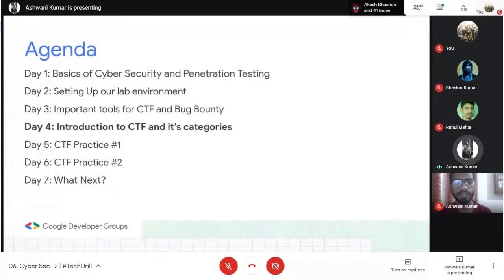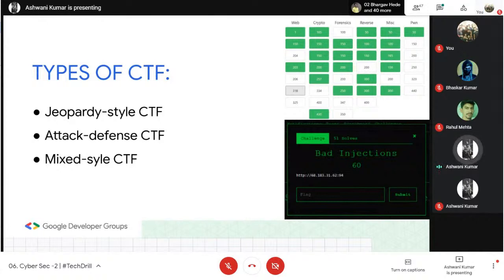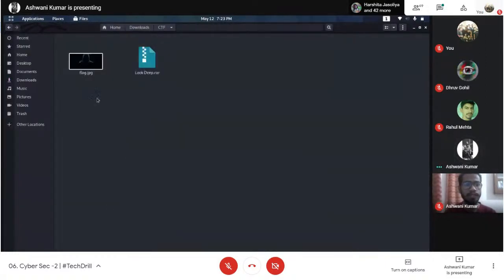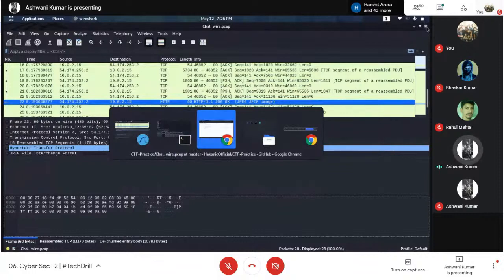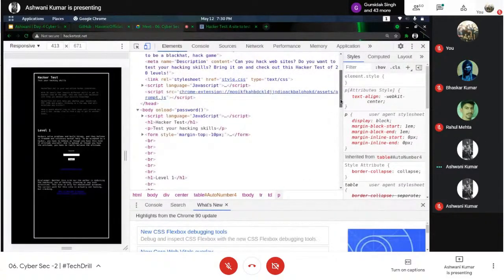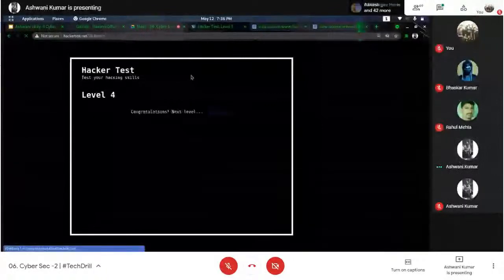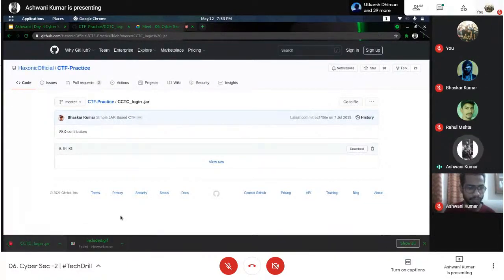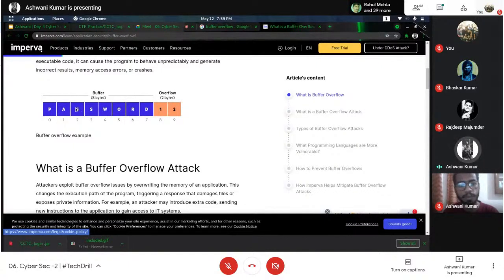4. Introduction to CTF and it’s categories | Cyber Sec 2 | TechDrill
4th Day of Cyber Sec 2 [Intermediate Level]